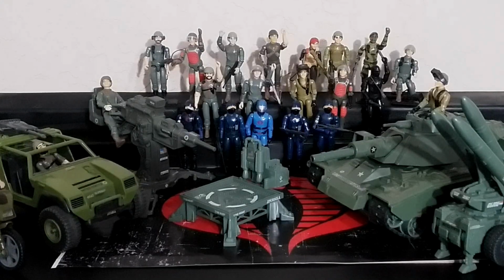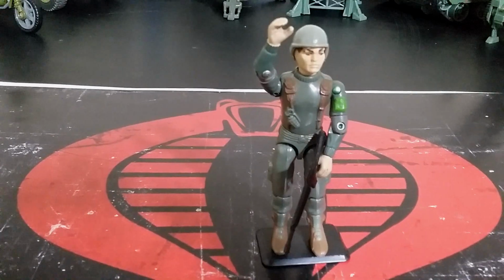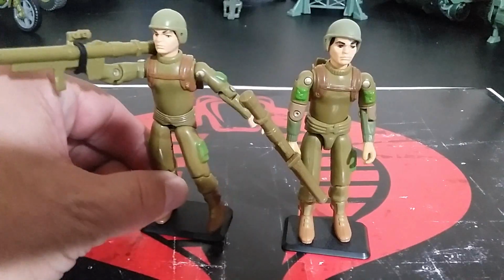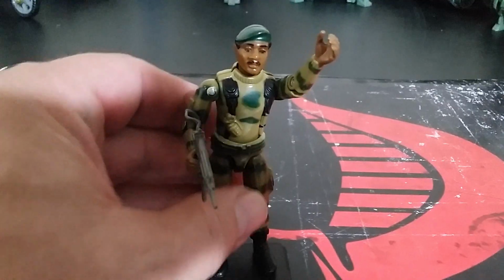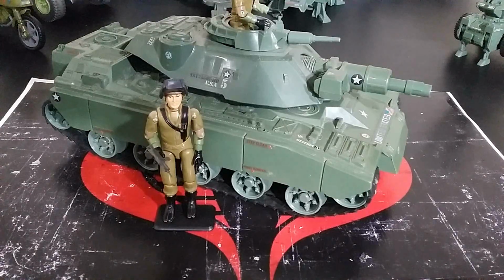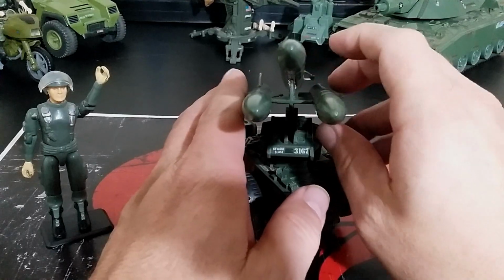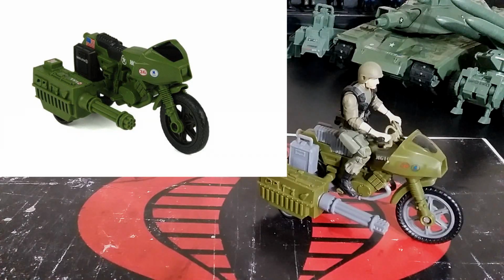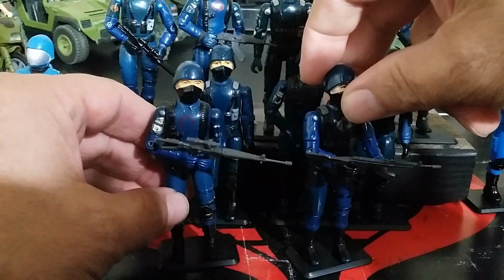RETRO-WED: 1982 VINTAGE GI JOE ENTIRE TOY LINE OF FIGURES AND VEHICLES